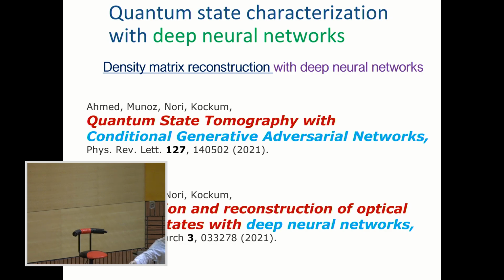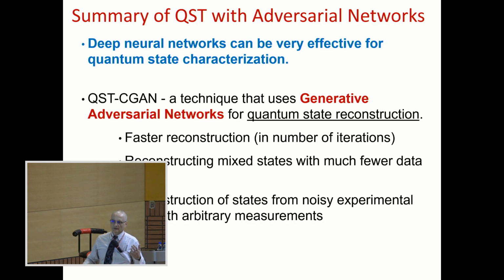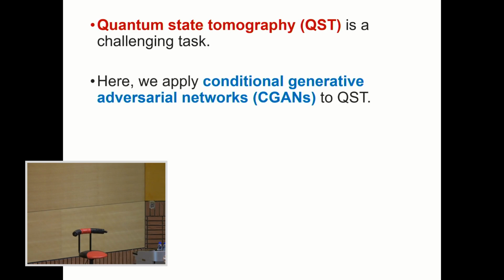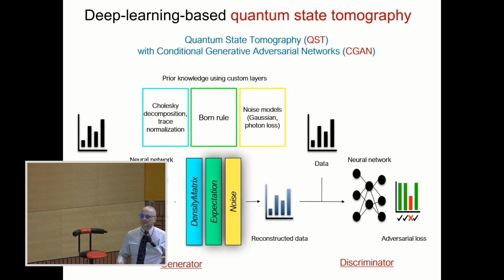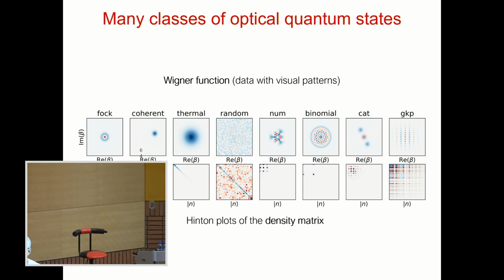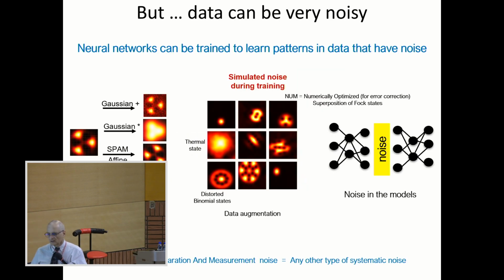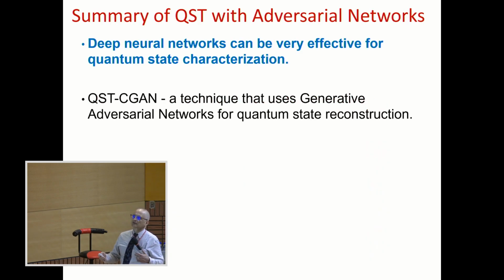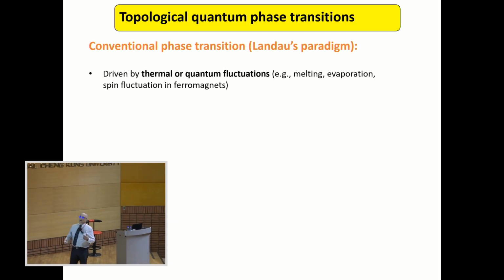24/04/16 Prof. Franco Nori - Machine Learning Techniques Applied to Quantum Physics - Part 3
Title: Machine Learning Techniques Applied to Quantum Physics

Speaker: Prof. Franco Nori (RIKEN, Saitama, Japan; and the University of Michigan, Ann Arbor, USA)

Abstract:
This talk will provide an overview of some of our work on Machine Learning (ML) techniques applied to quantum Physics problems [1-10]. Special emphasis will be on [3,6,7,10]. Regarding [10]: Autonomous quantum error correction (AQEC) protects logical qubits by engineered dissipation and thus circumvents the necessity of frequent, error-prone measurement-feedback loops. Bosonic code spaces, where single-photon loss represents the dominant source of error, are promising candidates for AQEC due to their flexibility and controllability. While existing proposals have demonstrated the in-principle feasibility of AQEC with bosonic code spaces, these schemes are typically based on the exact implementation of the Knill-Laflamme conditions and thus require the realization of Hamiltonian distances d≥2. Implementing such Hamiltonian distances requires multiple nonlinear interactions and control fields, rendering these schemes experimentally challenging. Here, we propose a bosonic code for approximate AQEC by relaxing the Knill-Laflamme conditions. Using reinforcement learning (RL), we identify the optimal bosonic set of code words (denoted here by RL code), which, surprisingly, is composed of the Fock states |2⟩ and |4⟩. As we show, the RL code, despite its approximate nature, successfully suppresses single-photon loss, reducing it to an effective dephasing process that well surpasses the break-even threshold. It may thus provide a valuable building block toward full error protection. 1. K. Bartkiewicz, C. Gneiting, A. Cernoch, K. Jirakova, K. Lemr, F. Nori, Experimental kernel-based quantum machine learning in finite feature space, Scientific Reports 10, 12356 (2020). [PDF] 2. A. Melkani, C. Gneiting, F. Nori, Eigenstate extraction with neural-network tomography Phys. Rev. A 102, 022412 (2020). [PDF][Link][arXiv]. Editors' Suggestion 3. Y. Che, C. Gneiting, T. Liu, F. Nori, Topological quantum phase transitions retrieved through unsupervised machine learning, Phys. Rev. B 102, 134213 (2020). [PDF][Link][arXiv] 4. N. Yoshioka, W. Mizukami, F. Nori, Solving quasiparticle band spectra of real solids using neural-network quantum states, Communications Physics 4, 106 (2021). [PDF][Link_1][Link_2][arXiv] 5. Y. Nomura, N. Yoshioka, F. Nori, Purifying Deep Boltzmann Machines for Thermal Quantum States Phys. Rev. Let. 127, 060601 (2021). [PDF][Link][arXiv][Suppl. Info.] 6. S. Ahmed, C.S. Munoz, F. Nori, A.F. Kockum, Quantum State Tomography with Conditional Generative Adversarial Networks, Phys. Rev. Let. 127, 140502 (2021). [PDF][Link][arXiv] 7. S. Ahmed, C.S. Munoz, F. Nori, A.F. Kockum, Classification and reconstruction of optical quantum states with deep neural networks, Phys. Rev. Research 3, 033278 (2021). [PDF][Link][arXiv] 8. E. Rinaldi, X. Han, M. Hassan, Y. Feng, F. Nori, M. McGuigan, M. Hanada, Matrix-Model Simulations Using Quantum Computing, Deep Learning, and Monte Carlo, PRX Quantum 3, 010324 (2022). [PDF] 9. Y. Che, C. Gneiting, F. Nori, Estimating the Euclidean quantum propagator with deep generative modeling of Feynman paths, Phys. Rev. B 105, 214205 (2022). [PDF][Link][arXiv] 10. Y. Zeng, Z.Y. Zhou, E. Rinaldi, C. Gneiting, F. Nori, Approximate Autonomous Quantum Error Correction with Reinforcement Learning, Phys. Rev. Let. 131, 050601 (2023). [PDF][Link][arXiv]